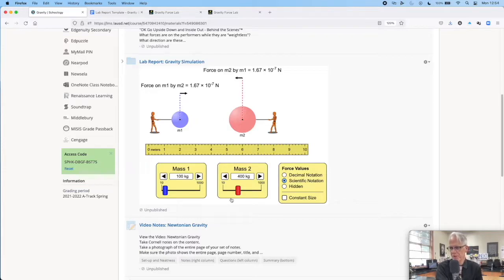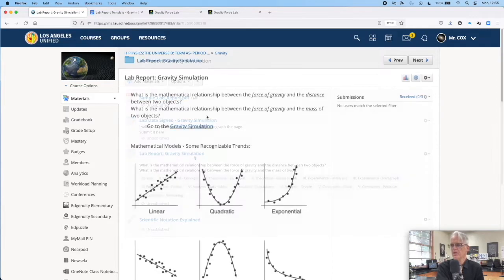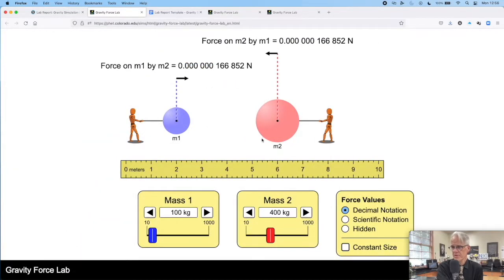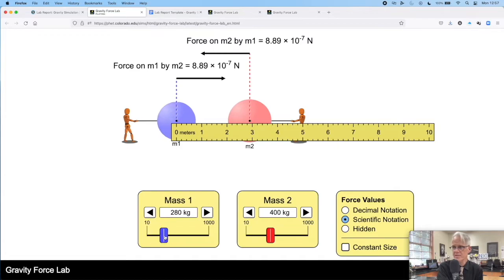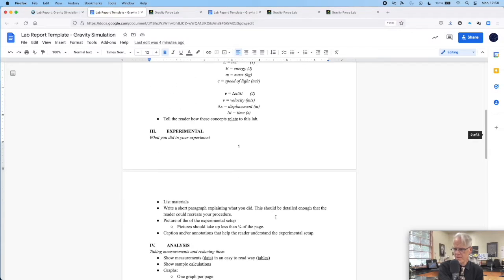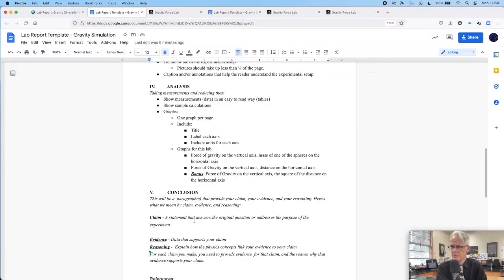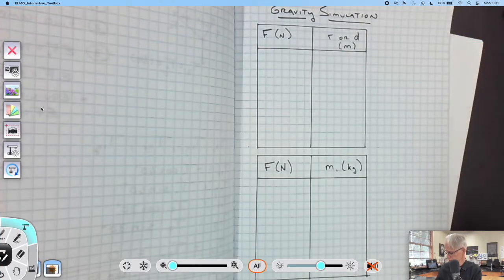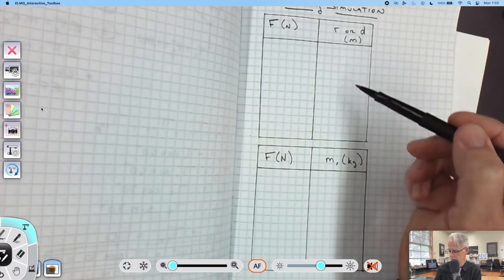N10 Gravity Sim Lab